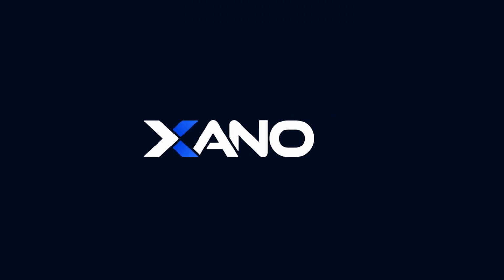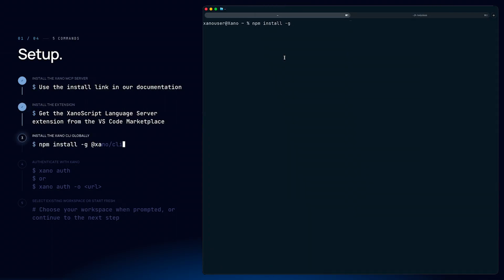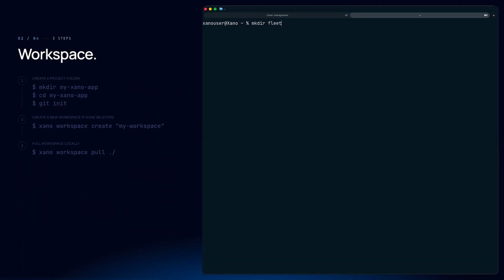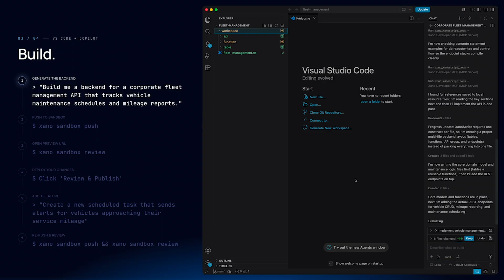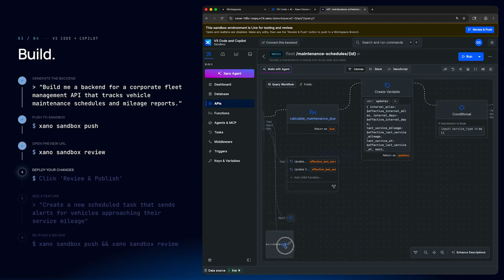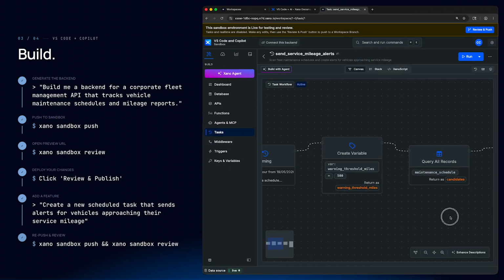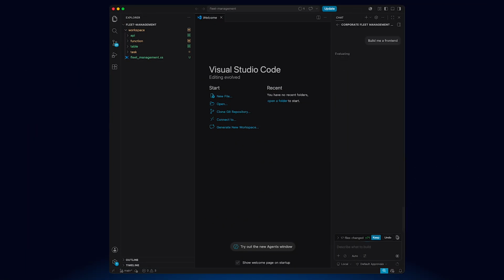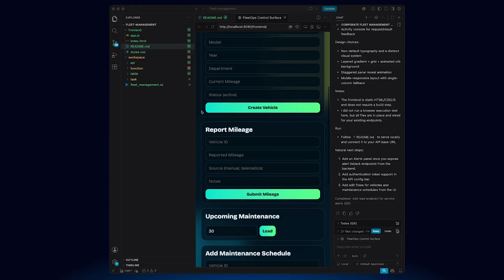Build a Full Backend with GitHub Copilot and Xano in VS Code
In this walkthrough, we use GitHub Copilot alongside the Xano CLI and Developer MCP in VS Code to build a complete fleet management backend from a single prompt — including vehicle maintenance schedules, mileage reports, and automated service alerts — then generate a matching frontend with Copilot's full backend context already loaded.

What's covered:

→ Installing the Xano Developer MCP in VS Code from the Xano documentation

→ Installing the XanoScript Language Server for syntax highlighting and real-time validation

→ Installing the Xano CLI and authenticating your workspace

→ Prompting Copilot to build a corporate fleet management API — vehicle tracking, maintenance schedules, and mileage reports

→ Using the Developer MCP to write and validate XanoScript automatically as Copilot builds

→ Pushing to a Xano sandbox to validate business logic before production

→ Publishing to a branch and promoting to a live production environment

→ Adding a scheduled task that automatically alerts when vehicles are approaching their service mileage threshold

→ Generating a frontend in VS Code with Copilot using full API and business logic context